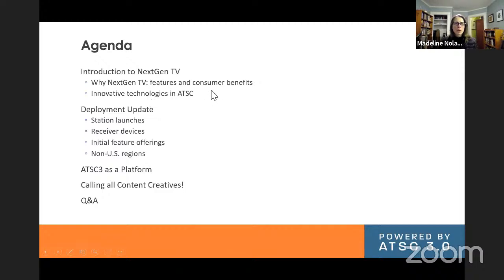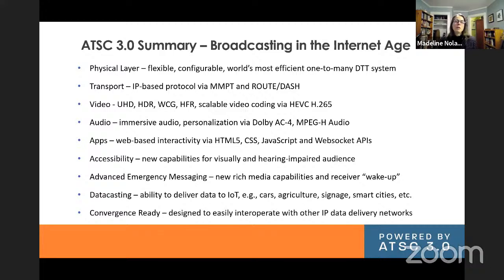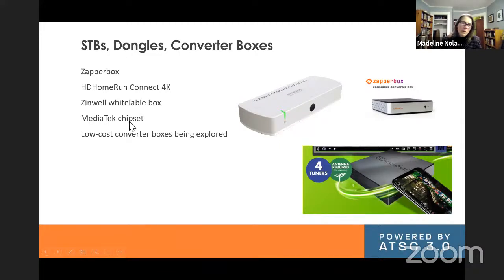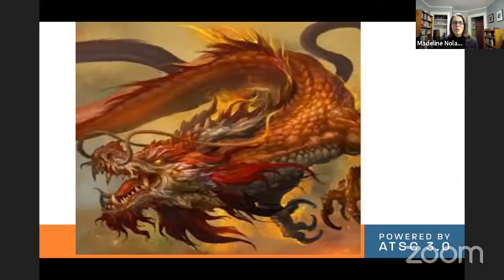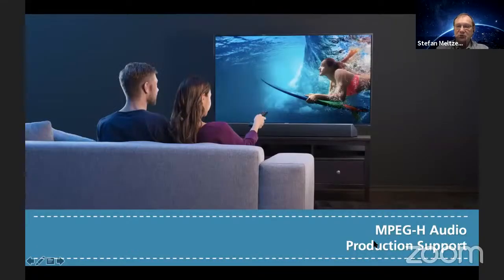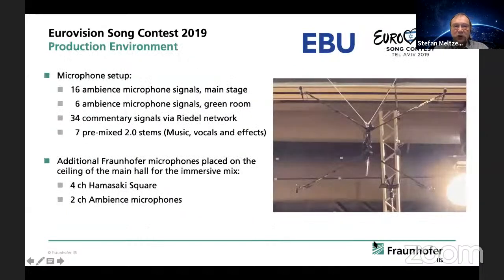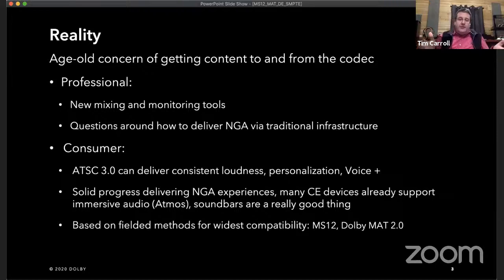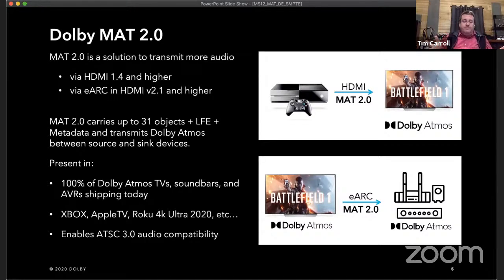SMPTE Hollywood presents: Next Generation Audio for ATSC 3.0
Representatives from ATSC, Dolby Laboratories, Fraunhofer Institute and Broadway Video to discuss the future of broadcast audio.

At its February virtual meeting, SMPTE Hollywood will host a panel of broadcast experts for a discussion of the groundbreaking audio features of ATSC 3.0, the new digital television transmission standard also known as Next Gen TV. Expected to be adopted by broadcasters worldwide, ATSC 3.0 promises to deliver improved home and mobile reception, greater data capacity and better quality, as well as support for the advanced sound codecs Dolby AC-4 and MPEG-H.

Advanced Television Systems Committee (ATSC) president Madeleine Noland, Dolby Laboratories’ Tim Carroll, Fraunhofer Institute’s Stefan Meltzer and independent media production consultant Roger Charlesworth will discuss the advent of Dolby AC-4 and MPEG-H, and what they mean for the broadcast industry. They will detail the exciting benefits of the new formats, which include rich, immersive sound and the ability to deliver high-quality audio to theaters, homes and mobile devices at lower bandwidth. They will also provide insight into what’s needed to produce and deliver next-generation sound.
Lon Neumann, principal of the Immersive Audio Alliance, will moderate.

Panelists:
Madeleine Noland is the President of the Advanced Television Systems Committee Inc. Previously, she chaired the ATSC technology group overseeing ATSC 3.0 as well as various ATSC 3.0-related specialist groups. A 15-year industry veteran, Noland held key technology management and standards roles at Backchannelmedia Inc., Telvue Corp. and LG Electronics

Tim Carroll is Senior Director Sound Technology, Advanced Media Systems Group in the Office of the CTO at Dolby Laboratories. Previously, he was CTO of the Telos Alliance and founder of Linear Acoustics. He served as Broadcast Product Manager at Dolby Laboratories from 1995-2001.

Stefan Meltzer is Chief Business Development Manager at Fraunhofer IIS. He previously worked as an independent technology consultant for 11 years. His background also includes posts as CTO at IOSONO and Vice President of Business Development at Coding Technologies.

Roger Charlesworth is an independent consultant on media production technology with a long association with Broadway Video, New York, and Saturday Night Live. He also serves as Executive Director of the DTV Audio Group.
Moderator:

Lon Neumann is a principal of the Immersive Audio Alliance, which designs and implements immersive audio systems. His lengthy background in professional audio includes serving as Western Manager of Field Operations for Sony Pro Audio’s Sony/Philips SACD Super Audio Compact Disc project. He also worked as a field engineer for Mitsubishi Pro Audio Group, NVISION and Linear Acoustic.